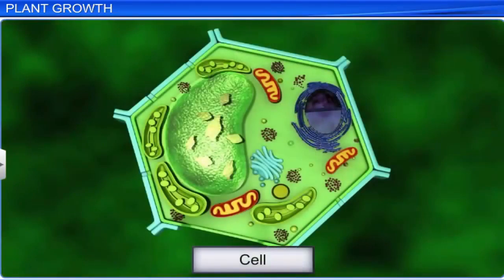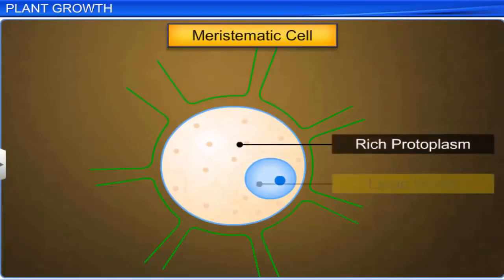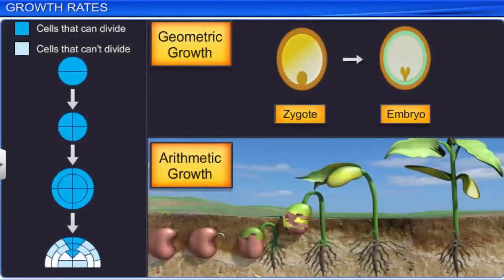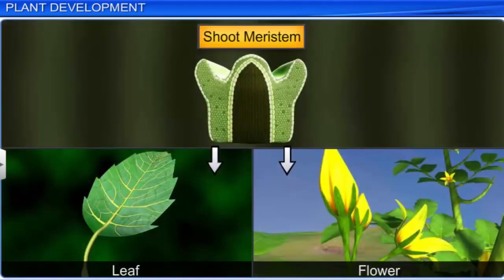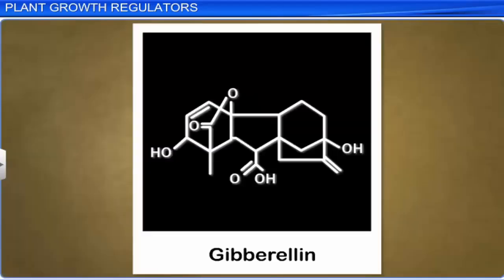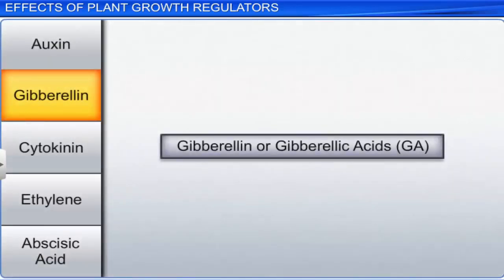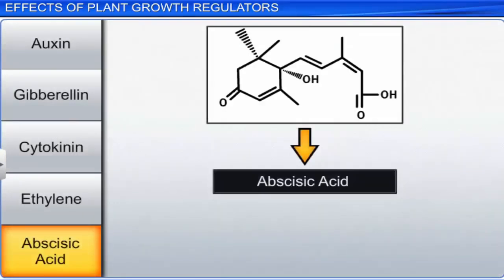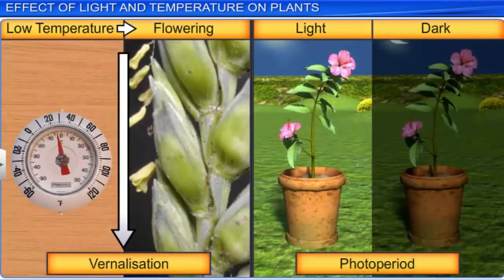👨‍⚕️ CBSE Class 12 Biology ¦ Full Chapter ¦ NCERT Animation ¦ JEE NEET |MBBS Q